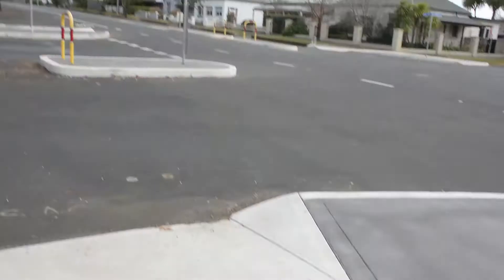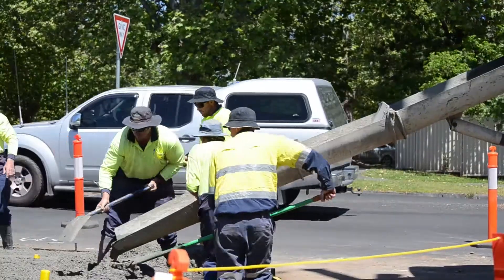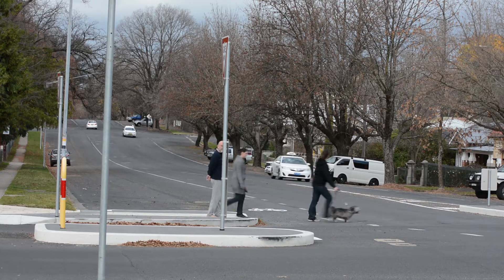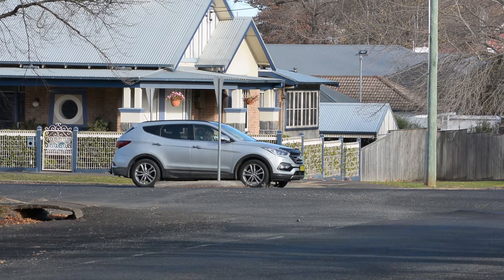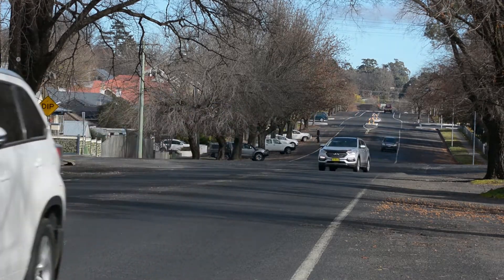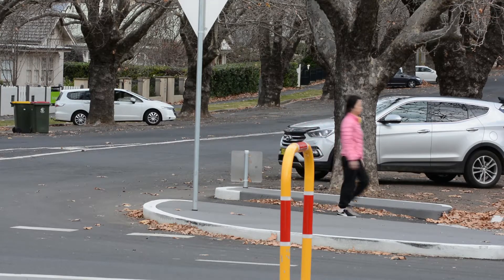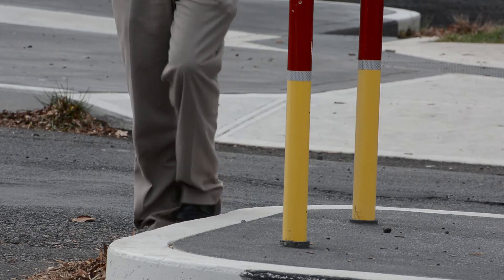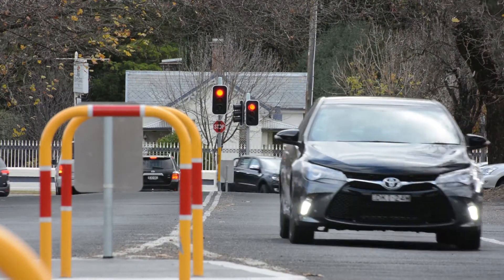Pedestrian platforms, traffic blisters and how they work.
There are signs that divers in Orange are still getting used to the new traffic blisters to be found on intersections with a history of car accidents.
This quick clip explains why the new systems of traffic blisters and refuge islands are safer for cars, pedestrians and drivers.